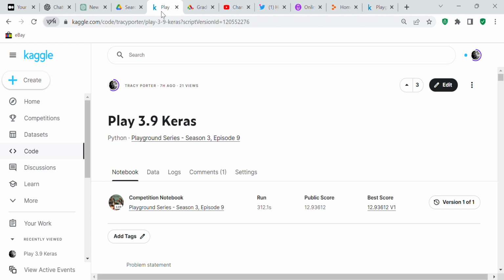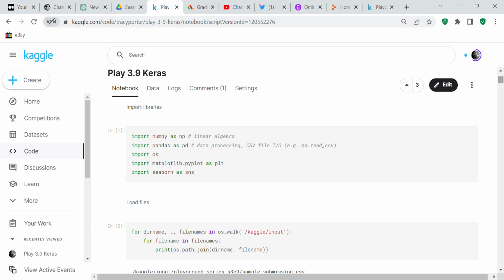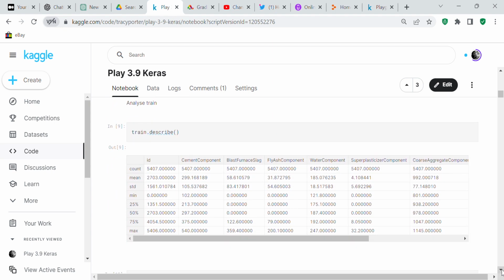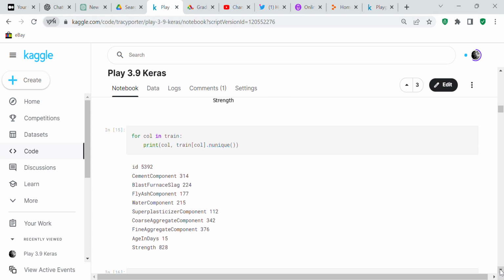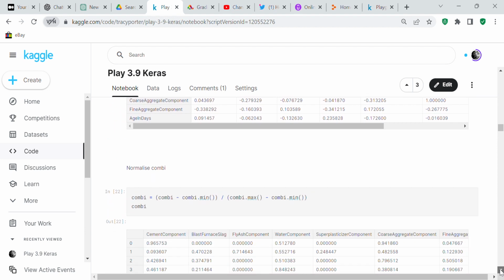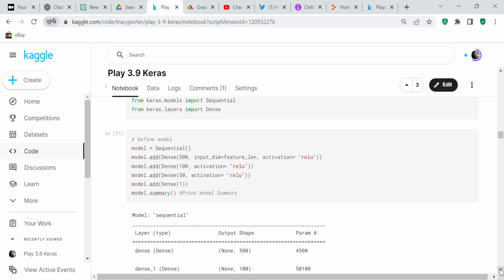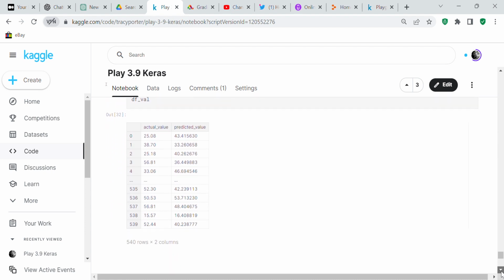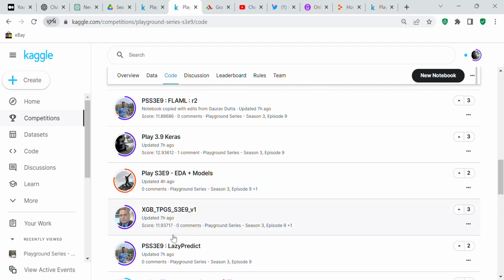Code review: Playground season 3 episode 9 Keras